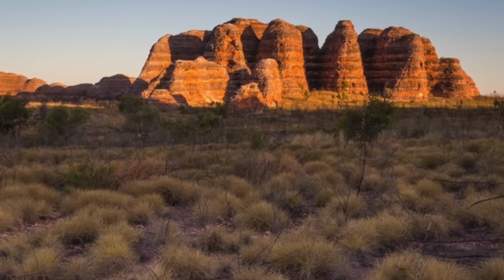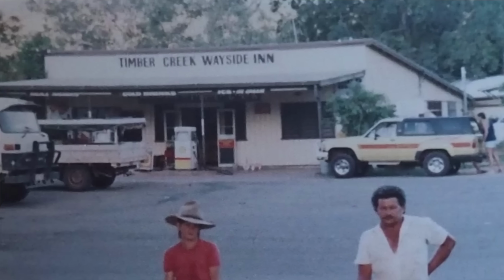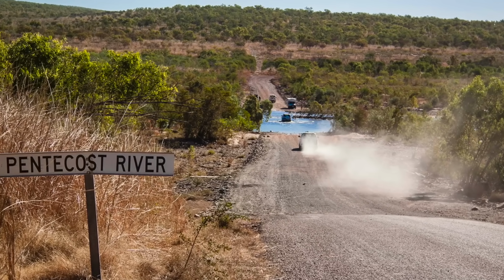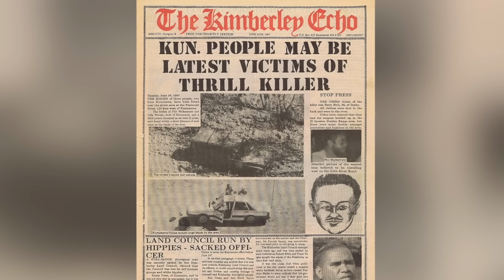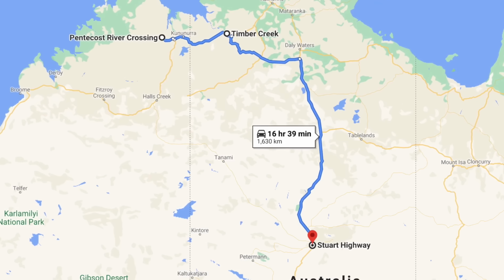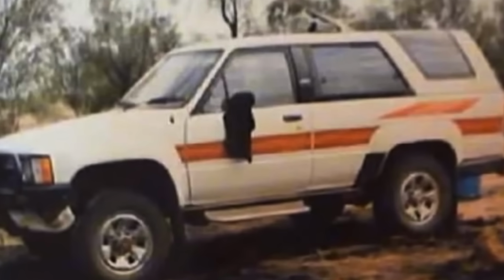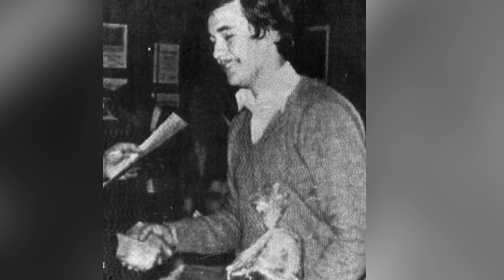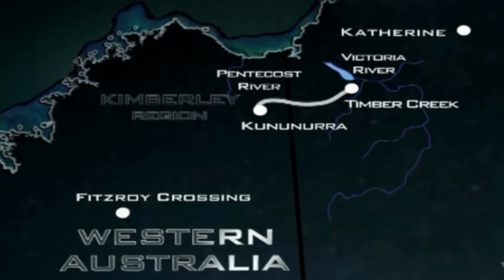THE KIMBERLEY KILLER: THE REAL LIFE WOLF CREEK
earrings are by @hungrylaalaa on IG & etsy!

Send me mail:
Morningside, QLD, 4170
Australia